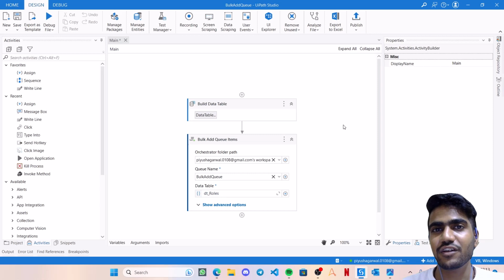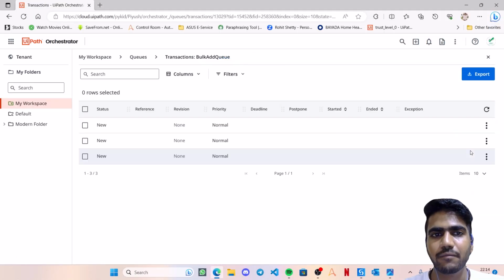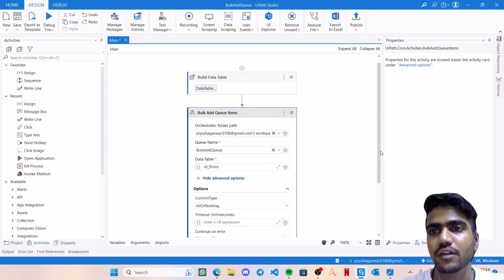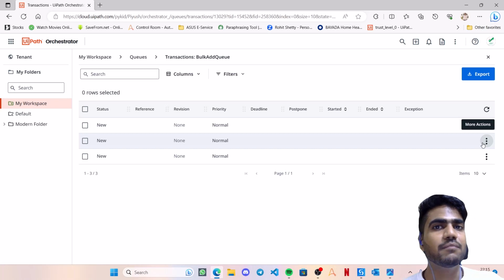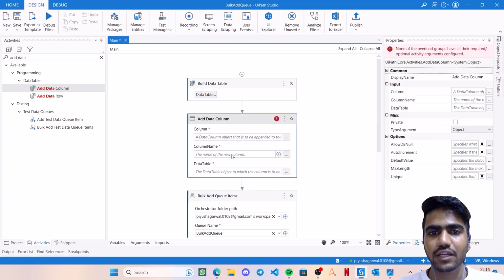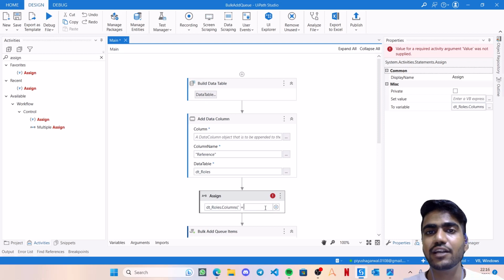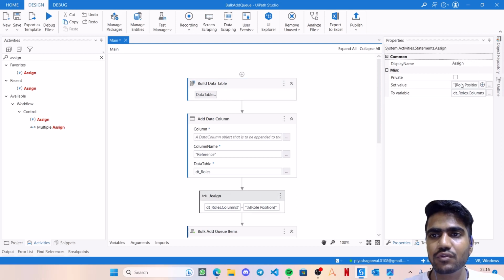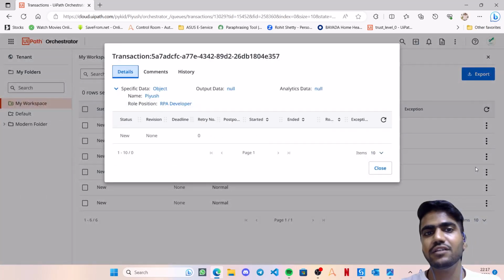Bulk Add Queue Items with Reference (Audio Fix)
Easy and quick way to add bulk queue items along with Reference - without for loop